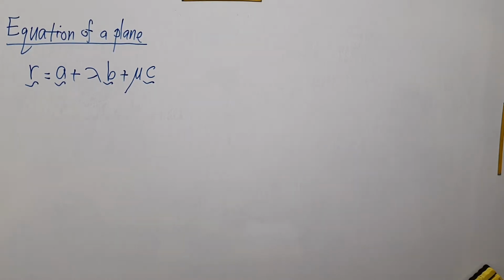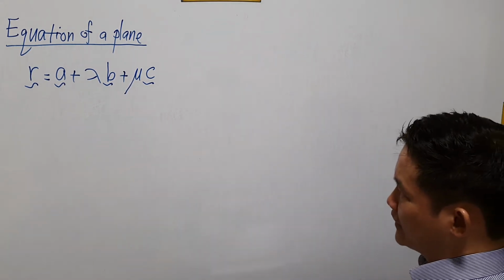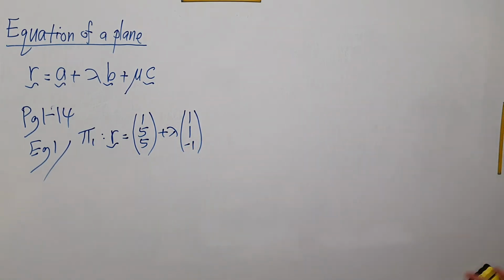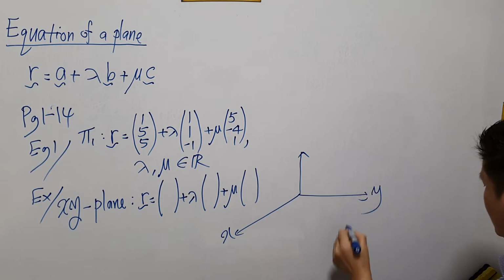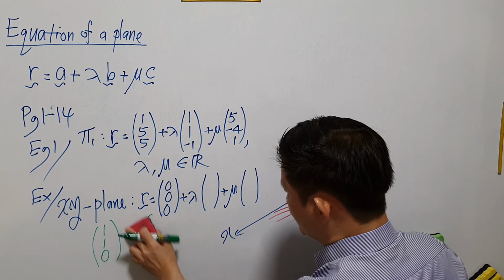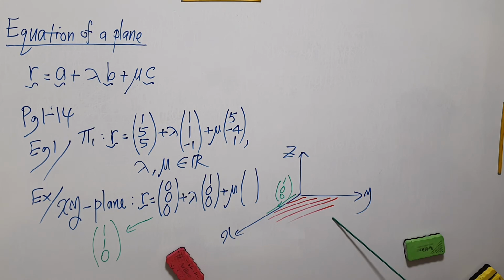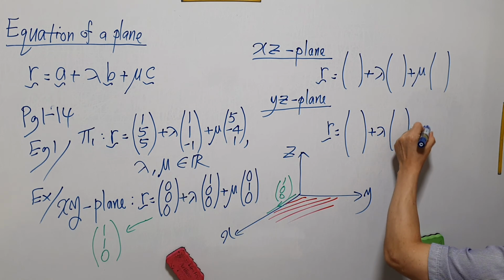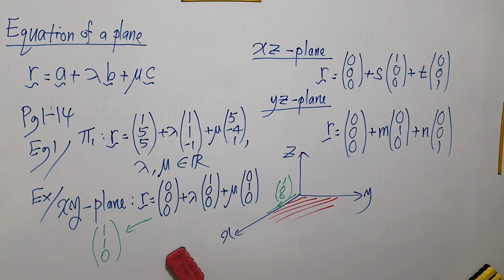01 11 Page 1 14